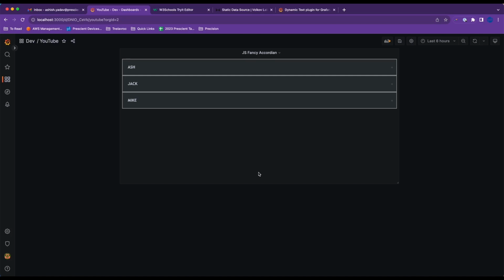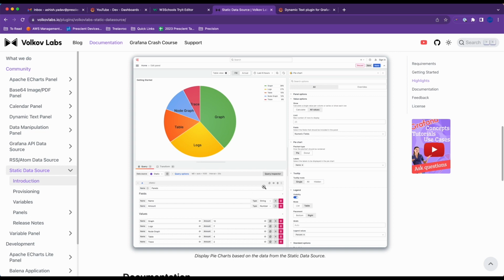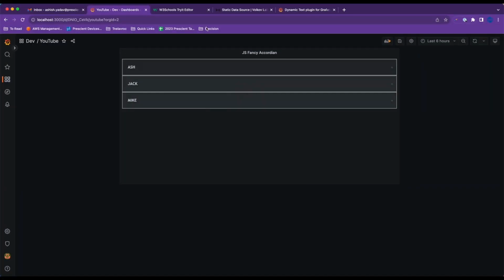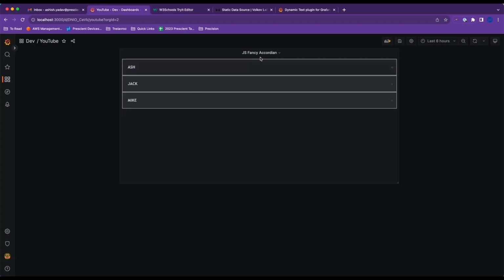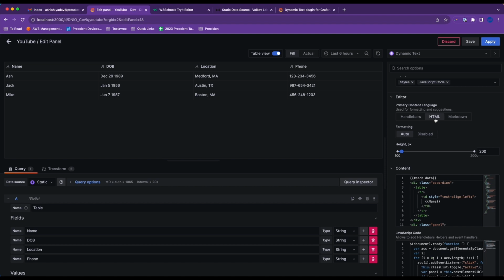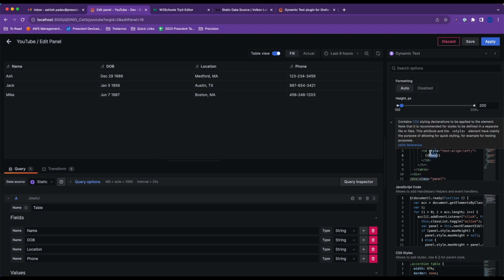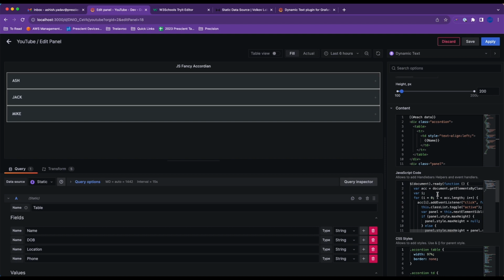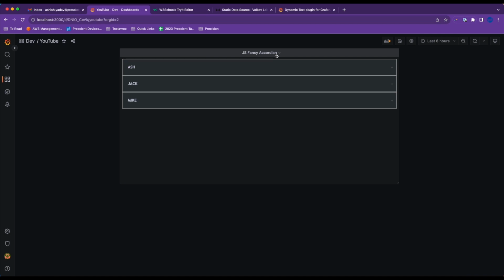Prescient: How to Use HTML/CSS/JS in Grafana | Building Accordion Panel in Grafana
This tutorial will outline what you need to build an accordion panel in Grafana using JavaScript. We will go over the external plug-ins you need and demonstrate step-by-step how you can use JavaScript in Grafana.